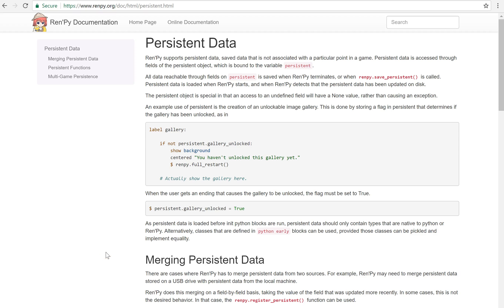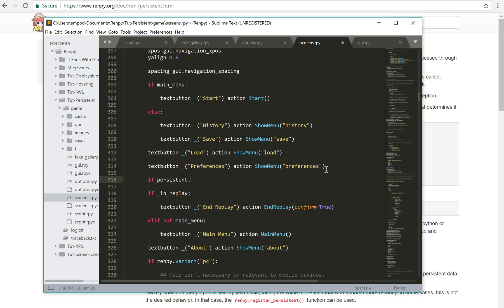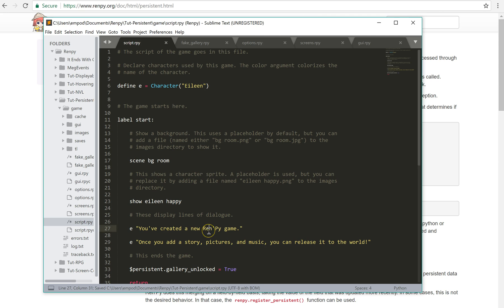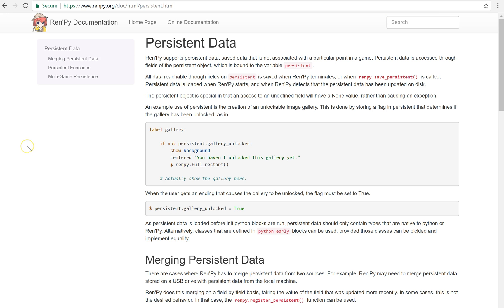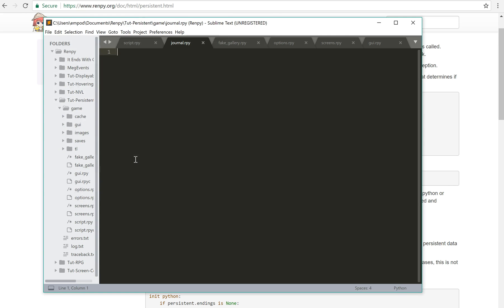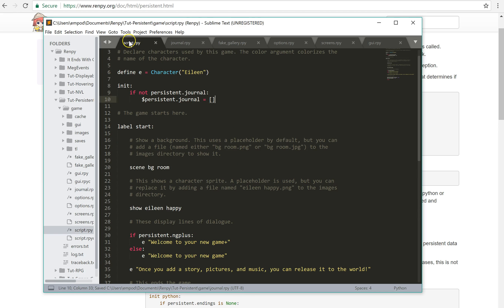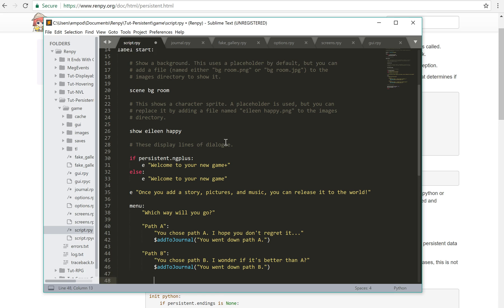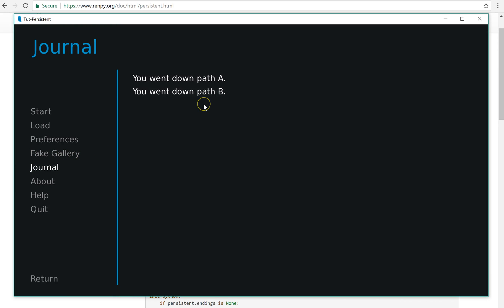Renpy Tutorial: Persistent Data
Persistent Data is data that will stay the same across playthroughs of a game. You can do some neat stuff with it.